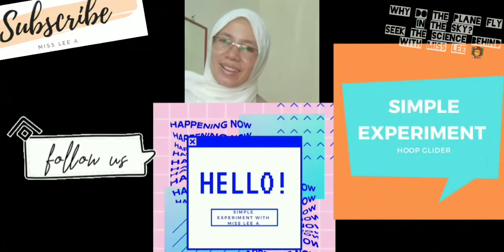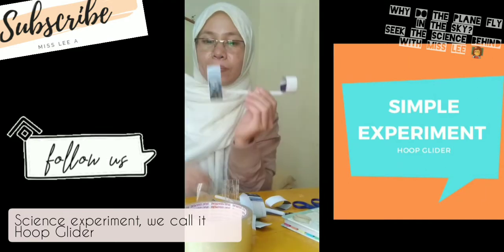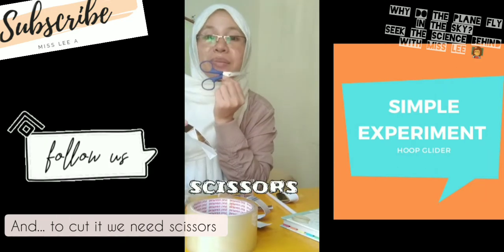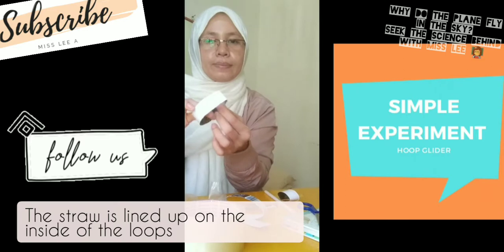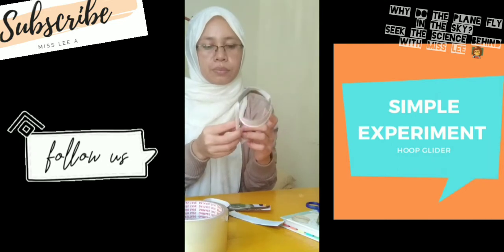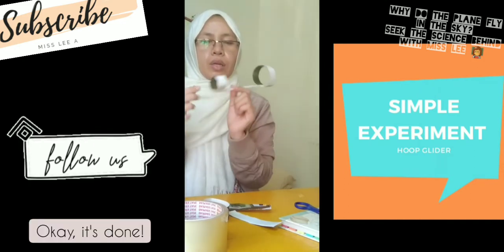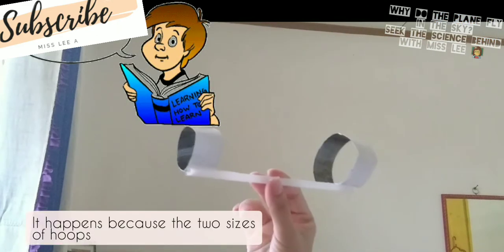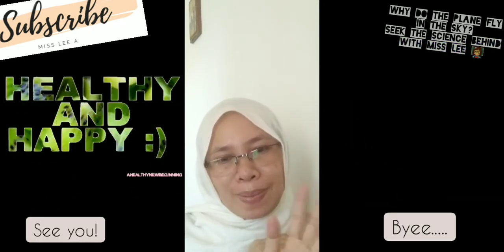WHY DO THE PLANE FLY IN THE SKY? ▪︎ SEEK SCIENCE BEHIND THE HOOP GLIDER EXPERIMENT with Miss Leea 👩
The experiment only needs such a simple materials.
All trash at home.
We just need plastic straw, old calendar, scissors, and tape.

Let's share your experiment at home!
Stay safe at home, stay happy, because when we're happy, we will stay healthy 😇🤲😉👌